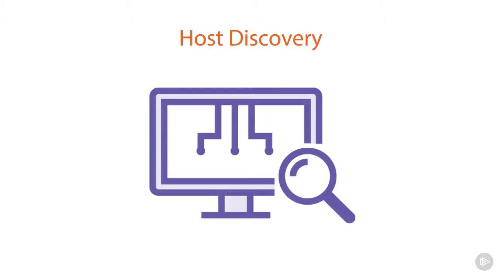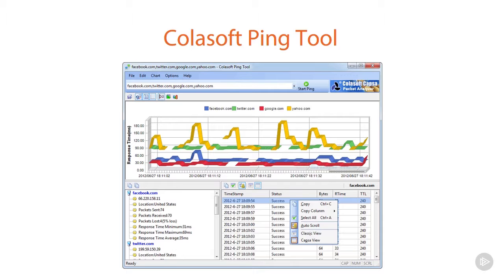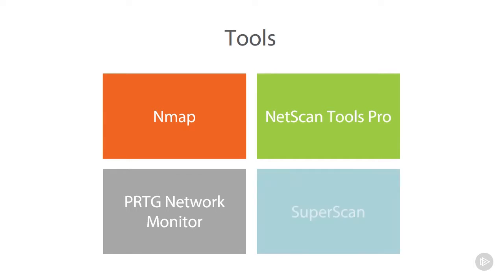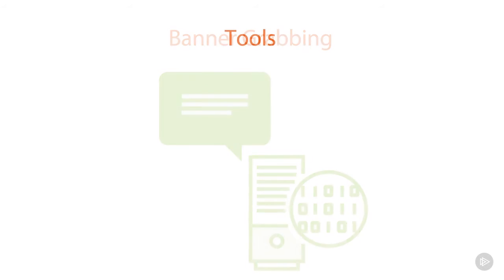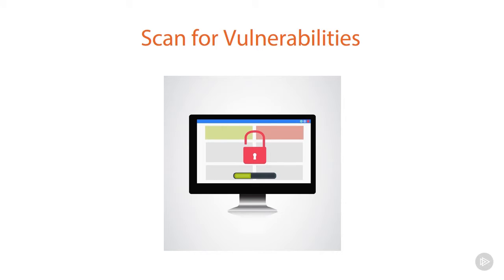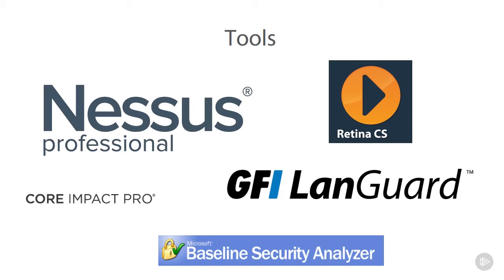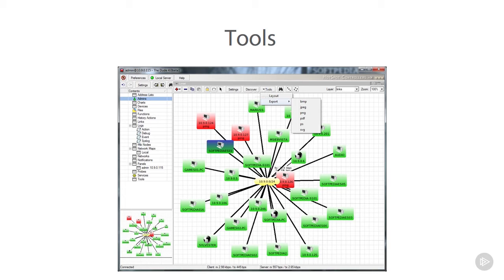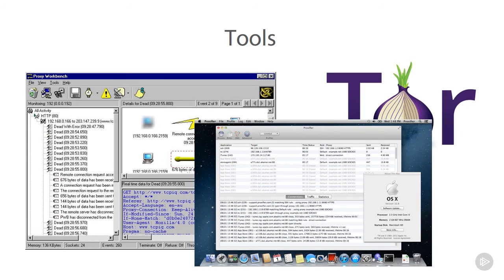Introduction to Pentesting S03E02